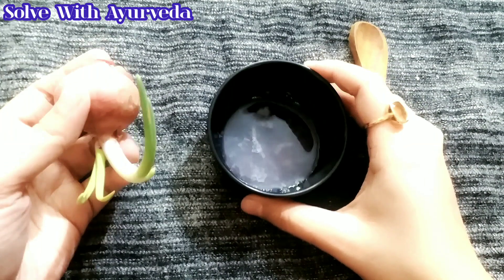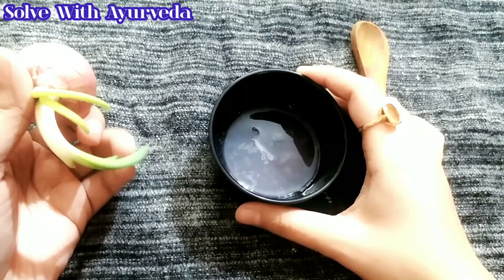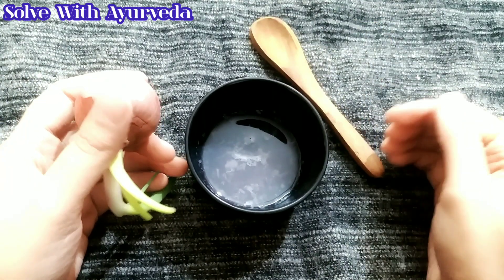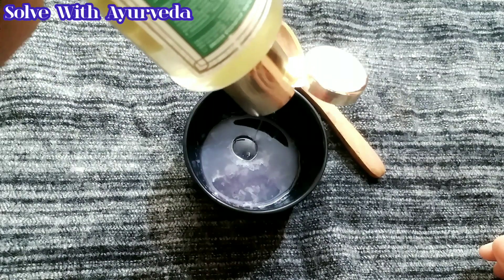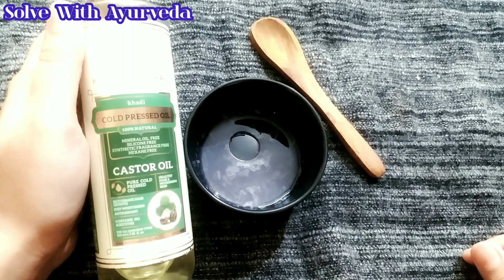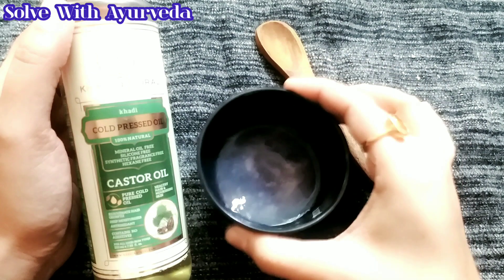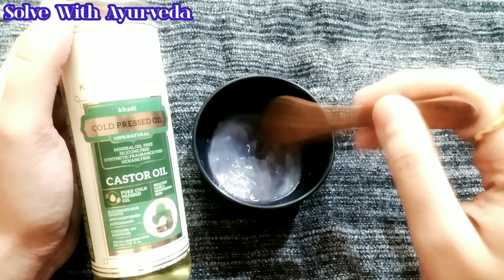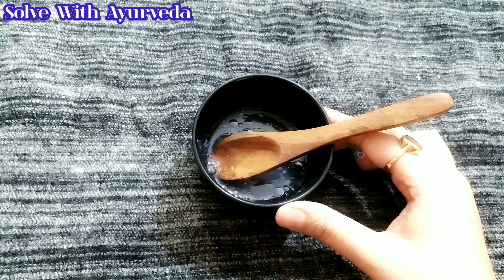1 Month Hair Growth Challenge চুলের গোড়া শক্ত করতে করণীয় | চুল পড়া বন্ধ ও নতুন চুল গজানোর উপায়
This video is about - hair growth, 1 month hair growth challenge, 1 day hair growth challenge, chul pora bondho korar upay, chul lomba korar upay, hair tonic, hair regrowth serum, methi hair oil, methi hair pack, dandruff, balo ko ghana kaise kare, methi, curry leaves for hair growth, home made hair tonic, diy hair pack, rosemary essential oil, castor oil for hair growth.
এই লিঙ্কে ক্লিক করে প্রোডাক্ট কিনুন
ক্যাস্টর অয়েল
অলিভ অয়েল
রোসমেরি এসেন্সিয়াল অয়েল
Khadi Rosemary essential oil
Rey Rosemary Essential oil

শুকনো কারিপাতা
ফ্ল্যাক্স সীড
শুকনো আমলকি
শিকাকাই
কিছু ভালো হেয়ার অয়েল
কিছু ভালো শ্যাম্পু
২ দিনে চুল লম্বা করার উপায়
চুল গজানোর উপায়
অতিরিক্ত চুল পড়া বন্ধ করার উপায়
অতিরিক্ত চুল পড়ার কারণ
অতিরিক্ত চুল পড়া কিসের লক্ষণ
অল্প বয়সে চুল পাকার সমাধান
অল্প সময়ে দ্রুত চুল লম্বা করার উপায়
আমলকি কি চুল পড়া বন্ধ করে
চুল উঠার কারন কি
চুল উঠে যাচ্ছে
চুল উঠা বন্ধ করার উপায়
এক দিনে চুল বড় করার উপায়
চুল ওঠা বন্ধ করার উপায়
চুল ওঠা বন্ধ করার তেল
চুল ওঠার কারণ ও প্রতিকার
মেয়েদের চুল পড়া বন্ধ করার উপায় ঔষধ
চুল কালো করার তেলের নাম
চুল কালো করার উপায়
চুল কালো করার ঘরোয়া উপায়
চুল গজানোর তেলের নাম
চুল গজানোর তেল তৈরি
চুল গজানোর শ্যাম্পু
চুল গজানোর ওষুধ
চুল ঘন করার উপায় পেঁয়াজ
চুল ঘন করার প্যাক
চুল ঘন ও লম্বা করার সহজ উপায়
চুল ঘন করার ঘরোয়া পদ্ধতি
চুল ঘন ও লম্বা করার উপায়
চুল ঘন করার উপায় ছেলেদের
চুল ঘন করার উপায় কি
ঘরোয়াভাবে চুল সোজা করার উপায়
ঘরোয়া ভাবে চুল ঘন করার উপায়
ঘন চুল গজানোর উপায়
ঘরোয়া পদ্ধতিতে চুল লম্বা করার উপায়
ঘরোয়া পদ্ধতিতে চুল কালার করার উপায়
চুল ঘন কালো করার উপায়
চুল চকচকে করার উপায়
চিরতরে চুল পড়া বন্ধ করার উপায়
চুল পড়া বন্ধ ও নতুন চুল গজানোর উপায়
চুলের জন্য কোন তেল ভালো
চুল ঝরা বন্ধ করার উপায়
চুল ঝরে পড়া বন্ধ করার উপায়
চুল ঝলমলে করার সহজ উপায়
ঝরে যাওয়া চুল গজানোর উপায়
নতুন চুল গজানো
টাক মাথায় চুল গজানোর তেলের নাম
টাক মাথায় চুল গজানোর হোমিও ঔষধ
টাক মাথায় চুল গজানোর প্রাকৃতিক উপায়
টাক মাথায় চুল গজানোর তেল
টাক মাথায় চুল গজানোর ঔষধ
টাকে চুল নিলে কি করনীয়
টাকে চুল গজানোর উপায়
চুল দ্রুত লম্বা করার উপায়
চুল দ্রুত লম্বা করার ঘরোয়া উপায়
চুল দ্রুত লম্বা ও ঘন করার উপায়
চুল দ্রুত লম্বা ও ঘন কালো করার ঘরোয়া উপায়
চুল তাড়াতাড়ি লম্বা করার উপায়
চুল থেকে খুশকি দূর করার উপায়
চুল পাকা থেকে মুক্তির উপায়
দ্রুত চুল গজানোর উপায়
দ্রুত চুল লম্বা করতে করণীয়
চুল পড়া বন্ধ করার প্রাকৃতিক উপায়
চুল বড় করার উপায়